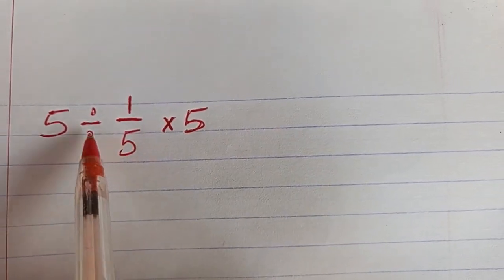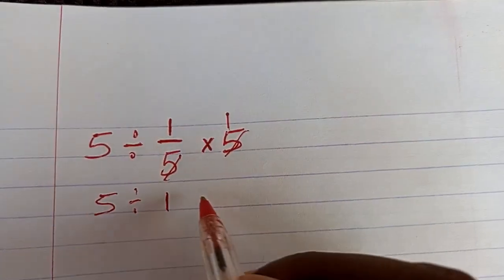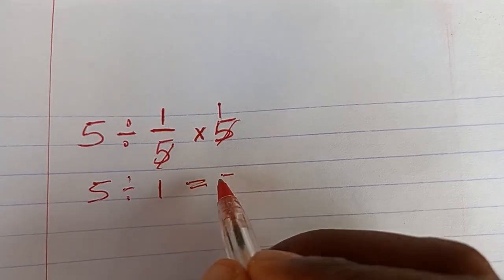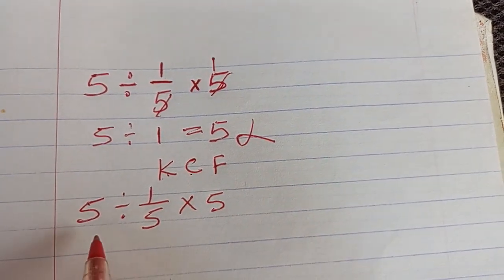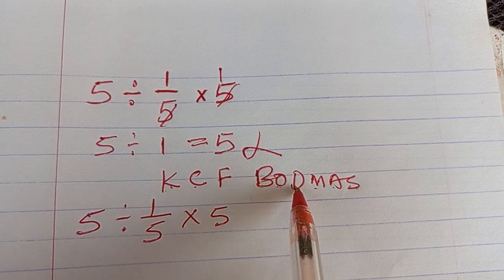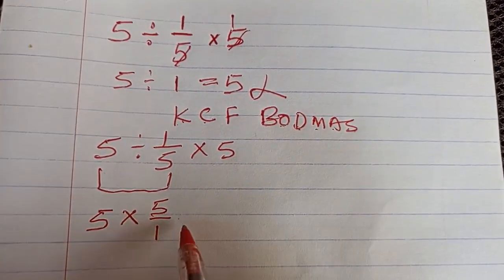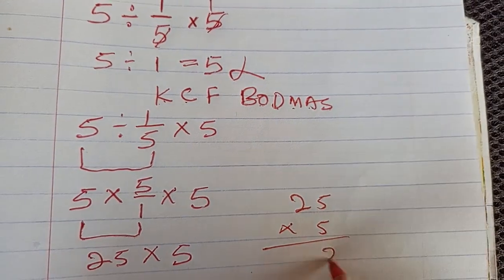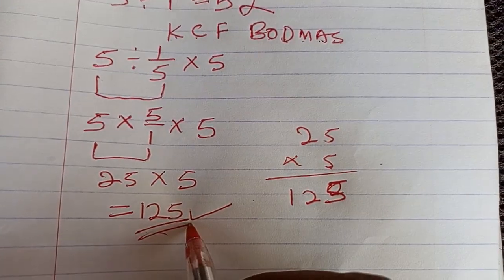How to solve BODMAS correctly – step by step guide with example!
🎯 Unlock the secret to mastering PEMDAS/BODMAS in just minutes—and never get stuck on order of operations again! 🎯

A foolproof roadmap for PEMDAS/BODMAS success

This Viral Math Question Is Fooling: Millions- Don't Be Next!